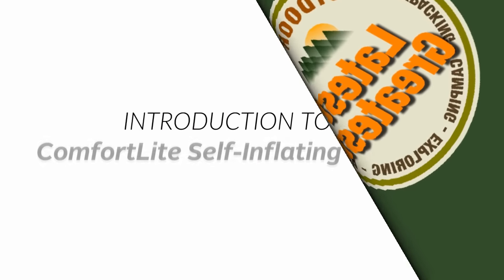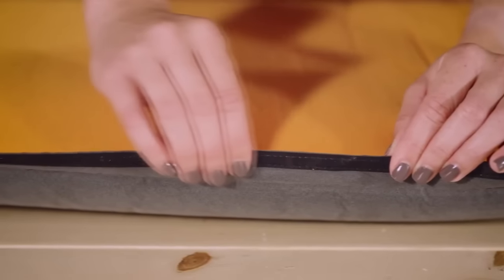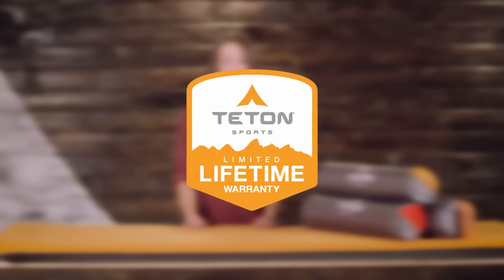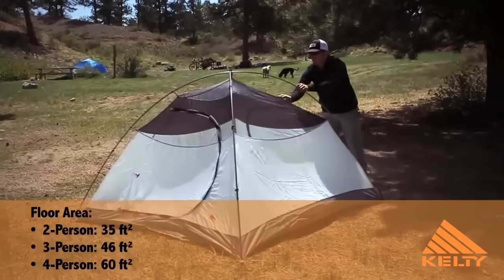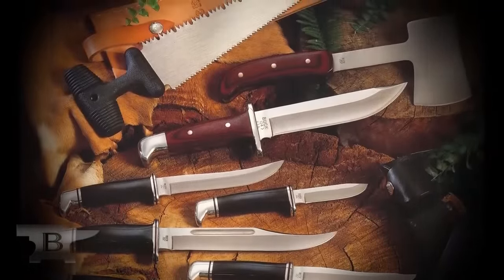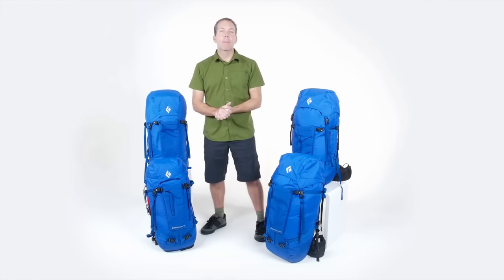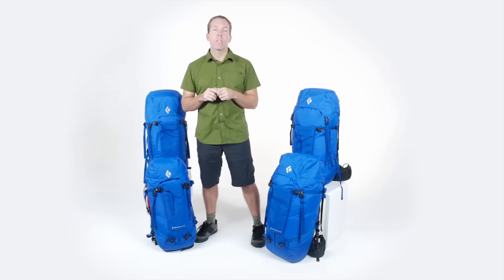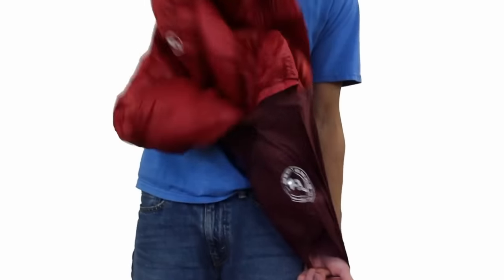Awesome Gear for Camping, Backpacking and Hiking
Links to the products shown in the video:

Teton Sports ComfortLite Self-Inflating Camp Pad
Kelty Outfitter Pro Tent
Buck 640 LTD Fixed Blade Knife
Black Diamond Mission Packs
Big Agnes Men's Insulated Fire Tower Hooded Belay Jacket